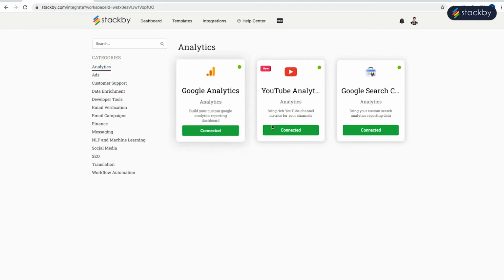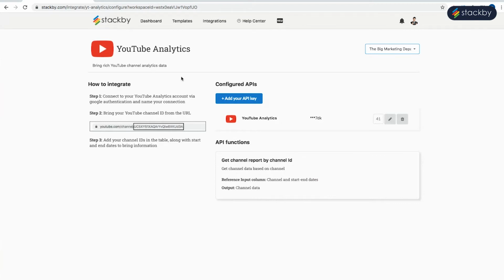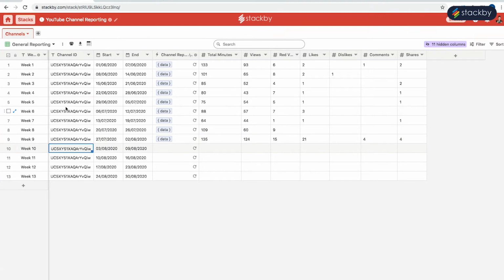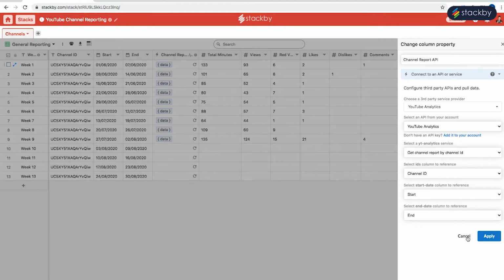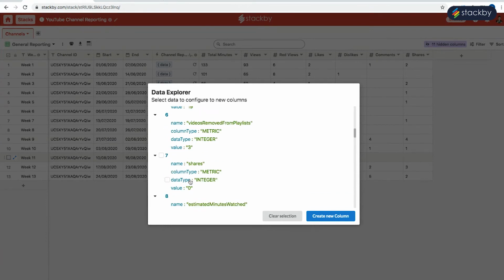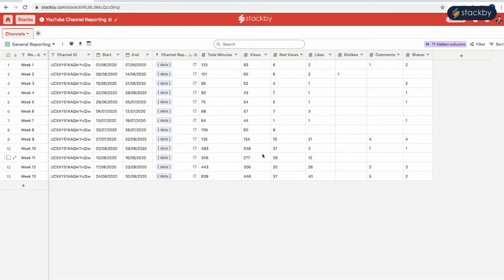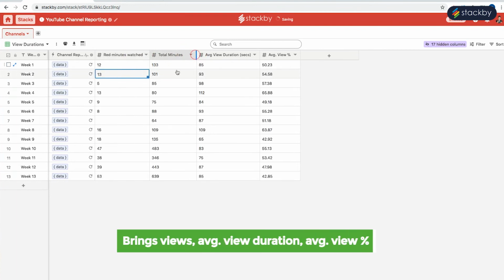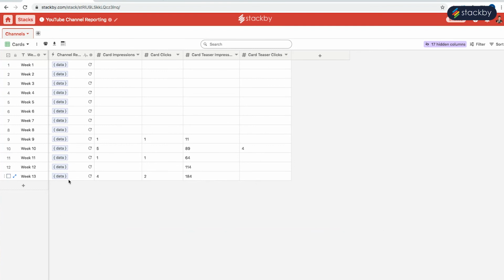Stackby at Work: YouTube Channel Reporting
Not sure how to track and grow your YouTube channel? It all starts with content & data. Manage your video production and track your YouTube channel growth - both in a single place.

In this video, you will learn how to automatically track your YouTube channel and create automated reports for your brand or your client's.

More links 🔗

🚀 Looking for inspiration?
🥁 Engage with us on social